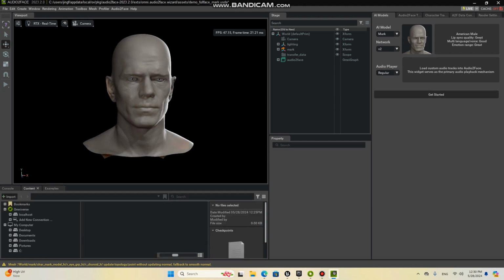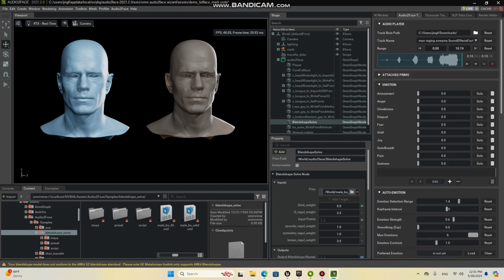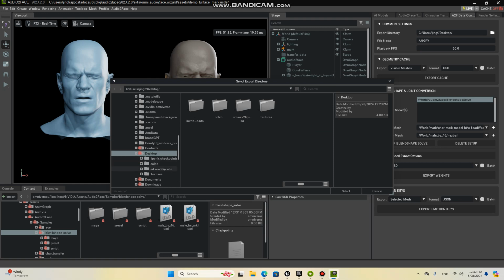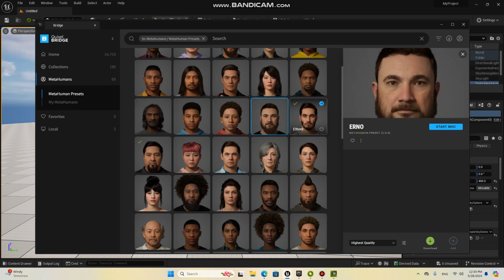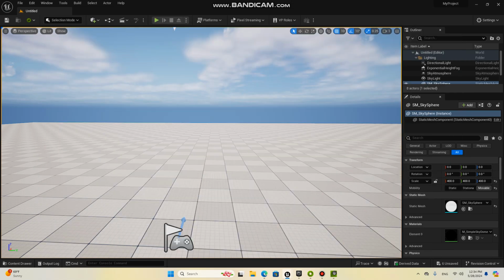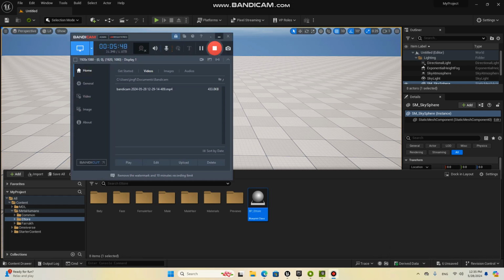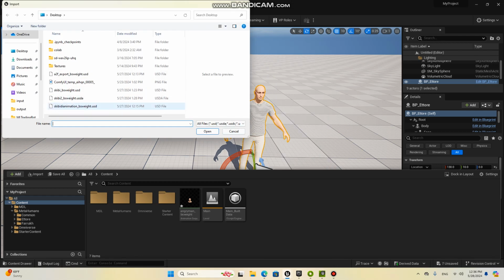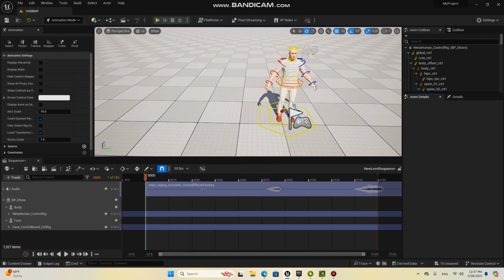Animating Metahumans with Unreal Engine and Audio2Face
A tutorial on animating Metahumans using UE5 and Audio2Face for Windows.